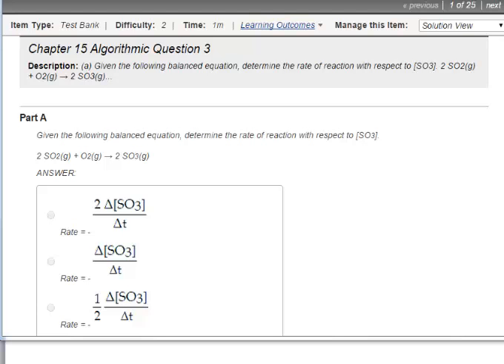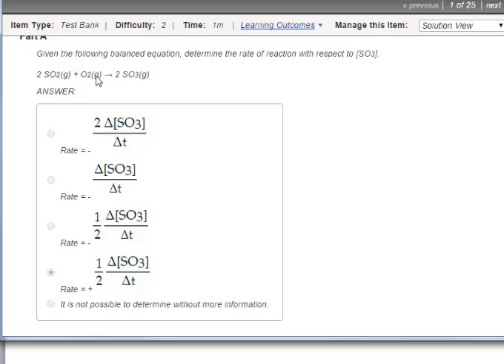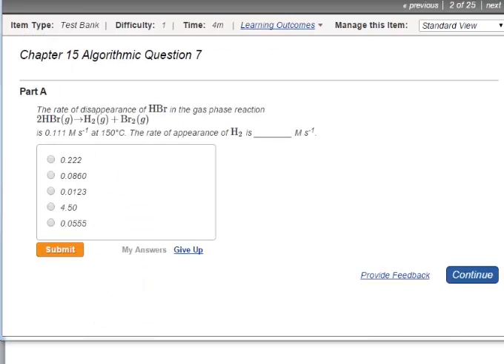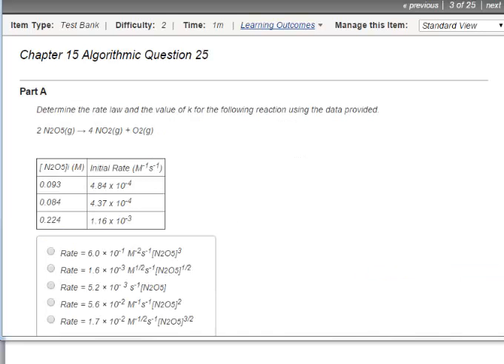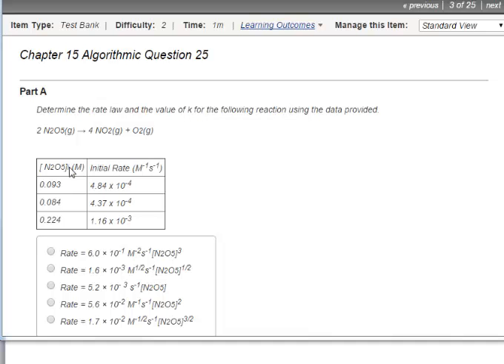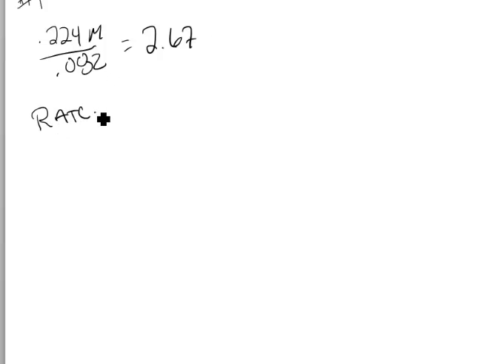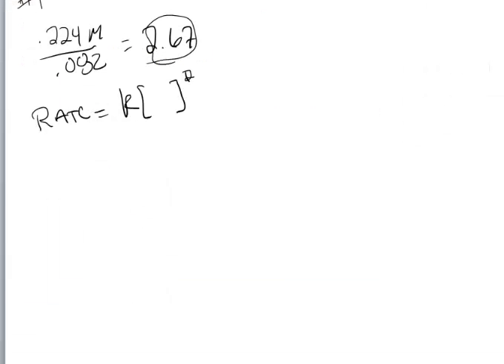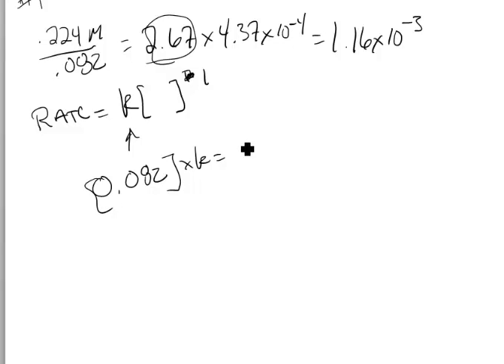2017S Chem 112 GHW 2 Prob 1-3